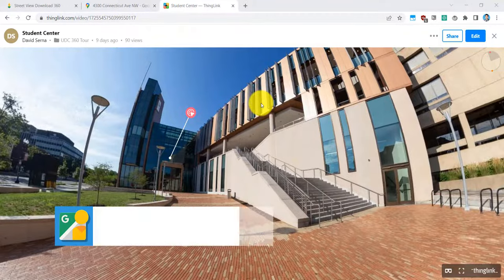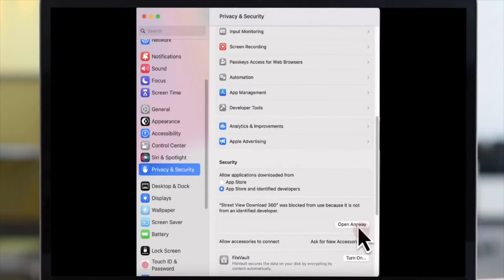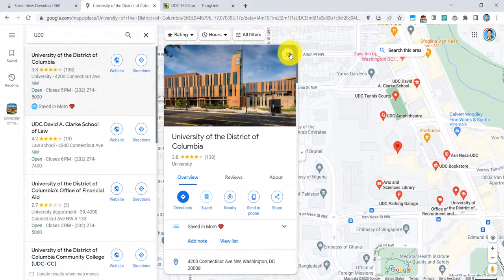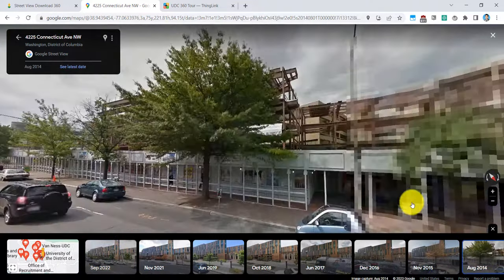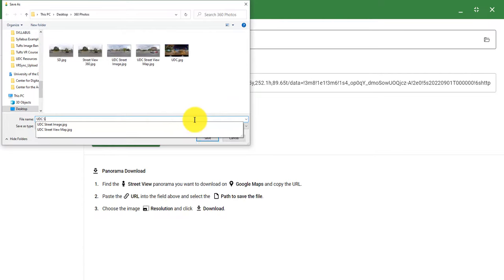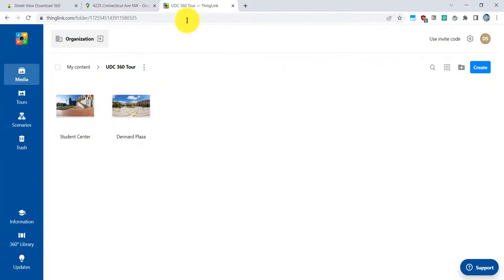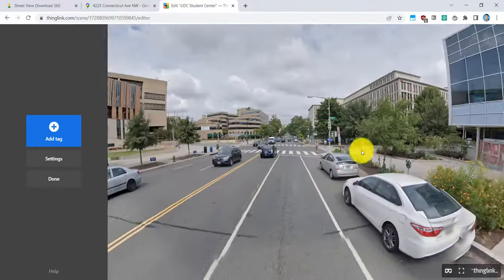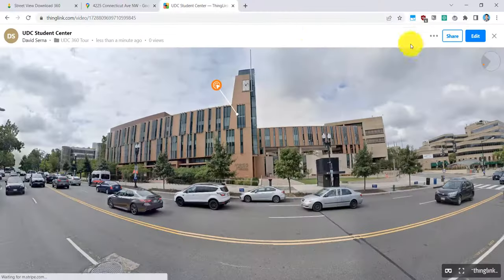Step-by-Step Guide: How to Download Google Street View 360 Images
In this walkthrough video, we'll guide you through the process of downloading Google Street View 360° images with ease. Follow these simple steps to save your favorite panoramic views from around the world! 🌎

*Step 1: Download the Street View Download 360° app*
and download the Street View Download 360° app for Windows or Mac OS. If you're using a Mac, remember to update your Privacy & Security settings for the app and choose "Open Anyway."

*Step 2: Search for the desired location on Google Maps*
and enter the place or address you want to explore in the search bar.

*Step 3: Activate Street View mode*
Drag the yellow person icon located in the lower right corner of the map to access the Street View mode. This will enable you to view the immersive 360° image.

*Step 4: Copy the image link*
Once you're viewing the desired 360° image, copy the link from the address bar at the top of your browser.

*Step 5: Paste the link into the Street View Download 360° app*
Open the Street View Download 360° app on your computer and paste the copied link into the designated field. Set the resolution to *6656x3328* for optimal quality.

*Step 6: Save the 360° image*
Click the save button within the app, and the 360° image will be saved to your computer for future use.

*Step 7: Enhance and share your image using ThingLink*
and log in using your UDC credentials if you're part of the UDC community. Otherwise, create an account on the ThingLink website.

*Step 8: Upload the downloaded Google Street View image*
Click on *"Create"* in the upper right corner of the ThingLink website and choose *"360° image or virtual tour."* Upload the 360° image you downloaded earlier.

*Step 9: Customize and share your annotated image*
Now you can annotate the image, add interactive elements, and even view it in VR. Explore the various options and unleash your creativity!